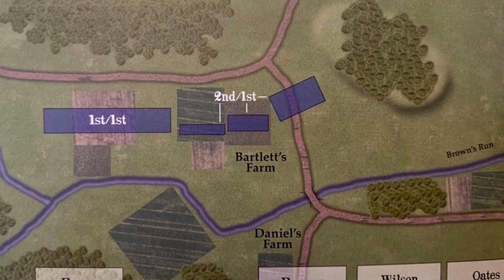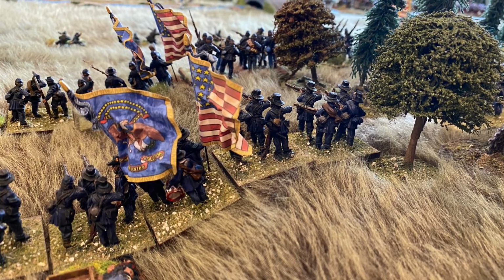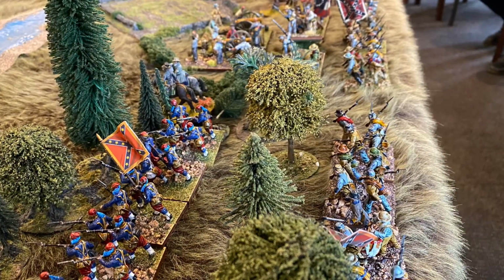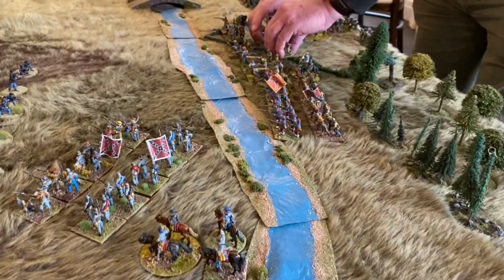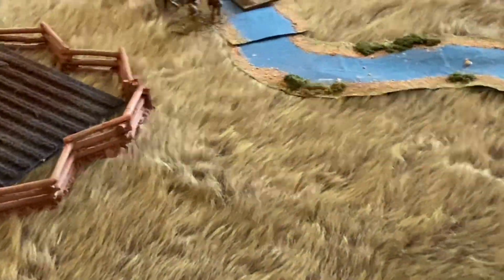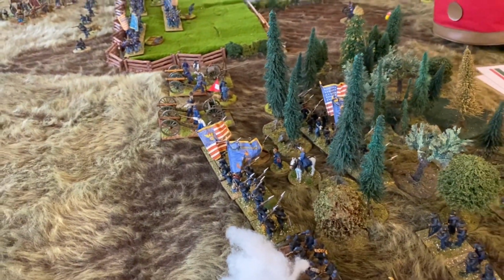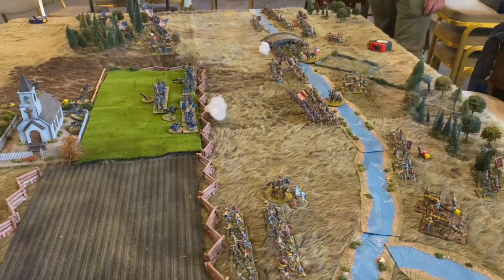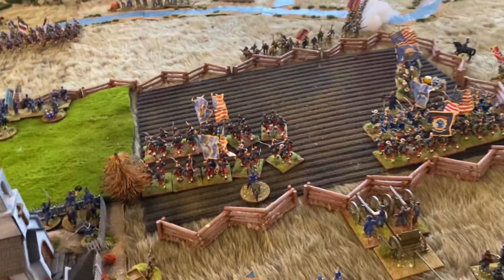Bartlett’s Farm. An introduction to Pickett’s Charge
A short 10 min ‘Quickfire’ Battle report of a fictitious battle in 1863. A Confederate Division of 4 infantry Brigades attempting to overwhelm an isolated Union Division before another Division of Yankees can come to their aid. This game was played on 5 July 2021 at Caulfield Returned and Services League Club, Melbourne Australia. I was the only ‘experienced’ Pickett’s Charge gamer so I simply ran the guys through the game.
Music is from the GETTYSBURG SOUNDTRACK.